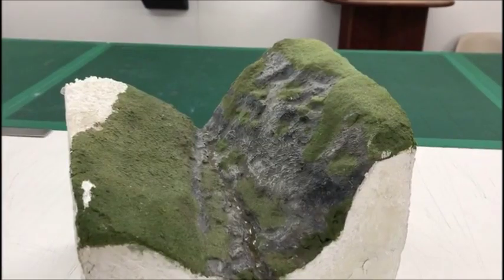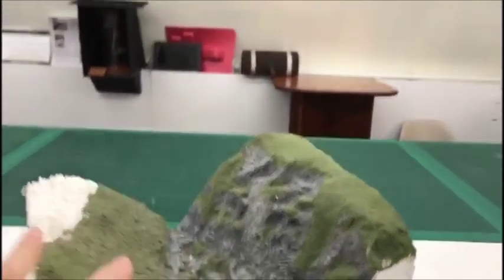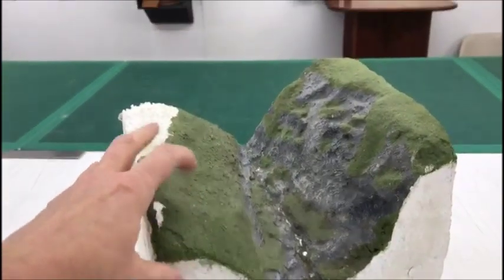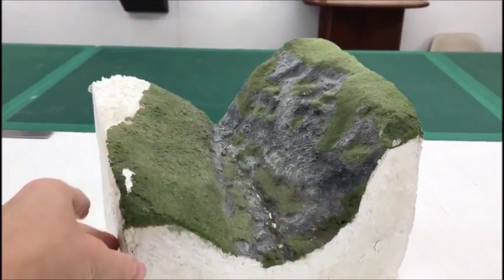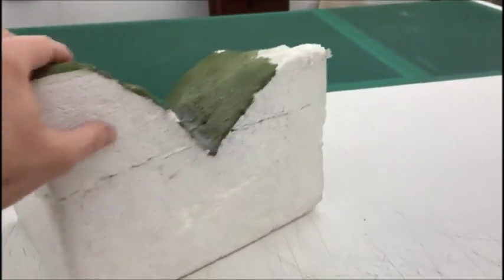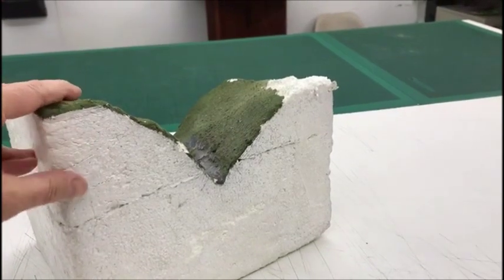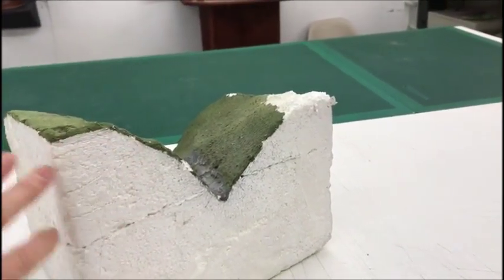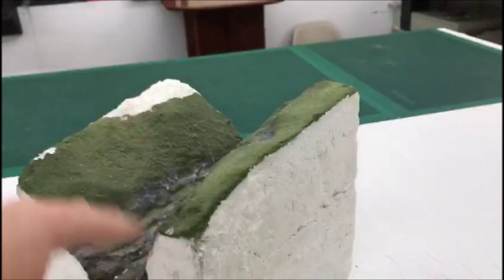Rosco Foamcoat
Foamcoat is a water based, non-toxic, flame retardant protective coating that provides a hard, durable finish that resists chipping and cracking, yet can be sanded smooth or carved to add detailing.

Rosco Foamcoat can be used on a wide variety of surfaces including foam, primed wood, concrete block, primed fiberglass, paper maché, muslin and many other materials.

Ideal for theatre scenery & prop making where objects are subject to touring & handling.